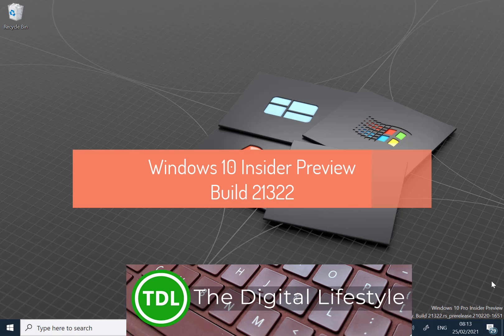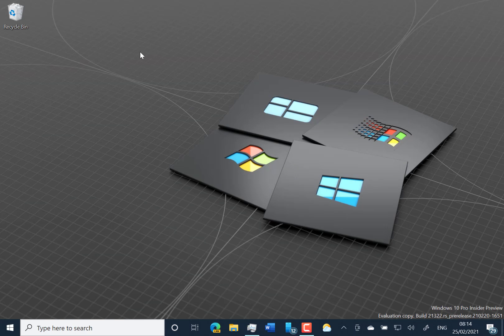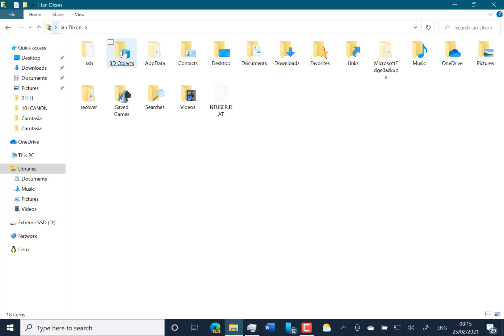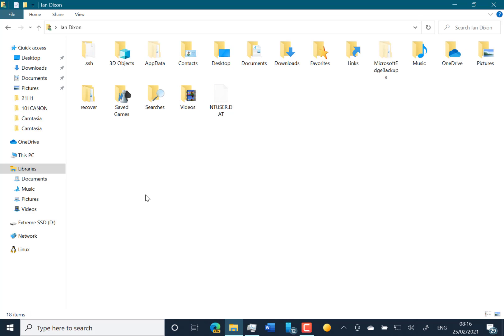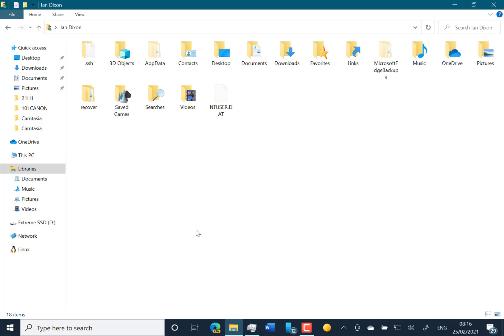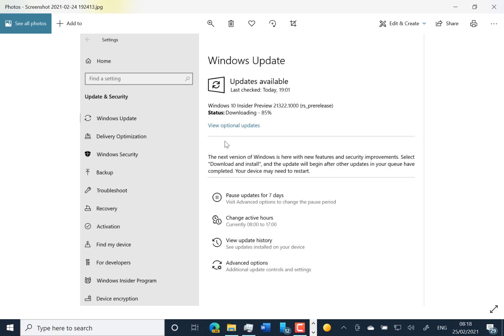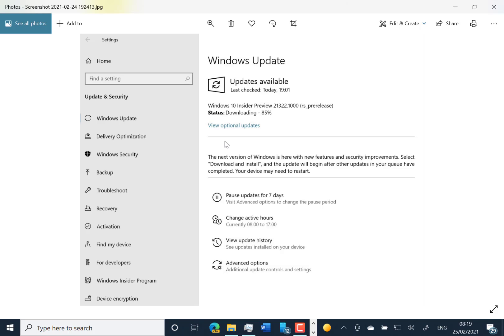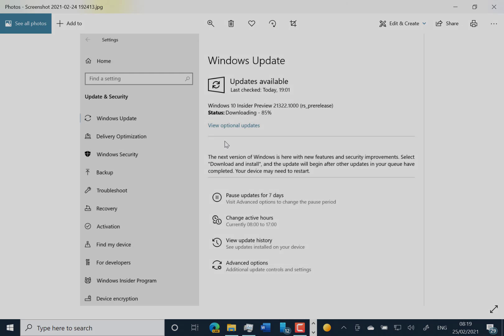Hands on with Windows 10 Insider Preview Build 21322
Time for another Windows Insider Preview video. In this video I look at the changes to Windows 10 Insider Preview build 21322 for Windows Insiders on the dev channel. Build 21322 doesn’t include any new features but there are plenty of fixes. In the video I also look at the know issues with the build.